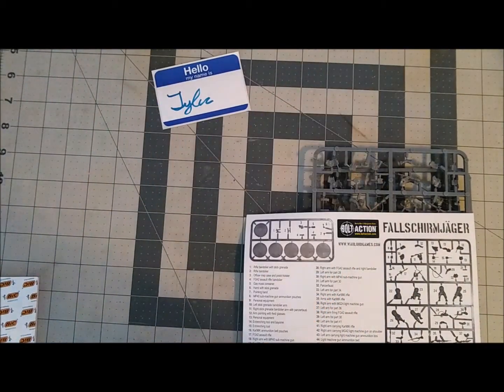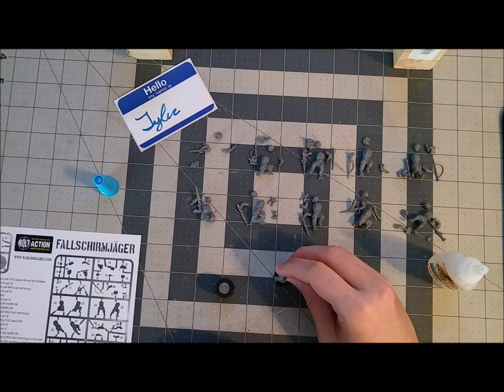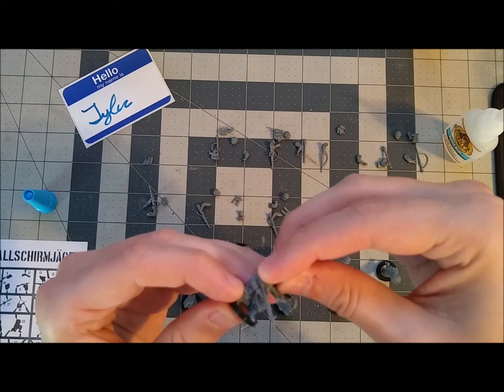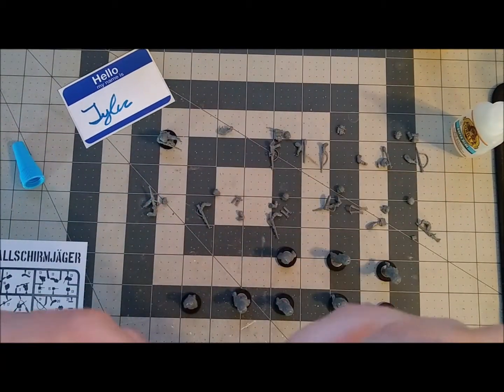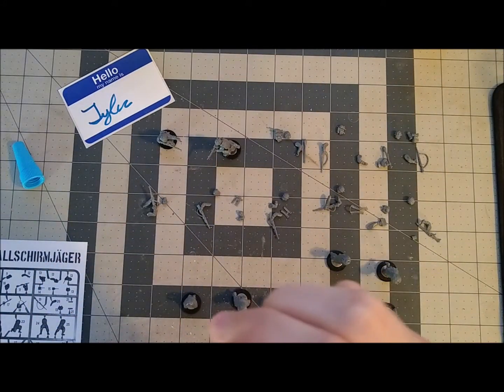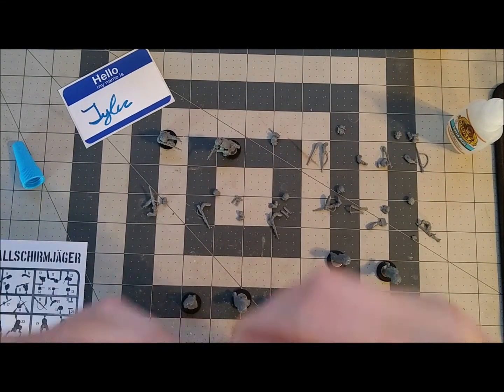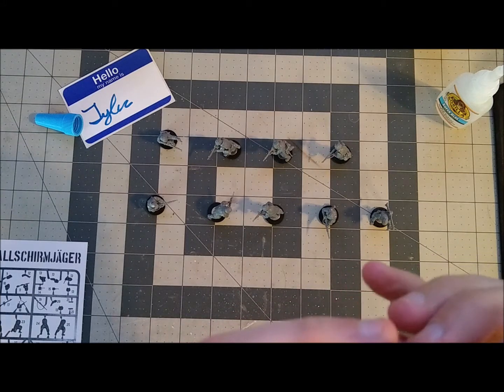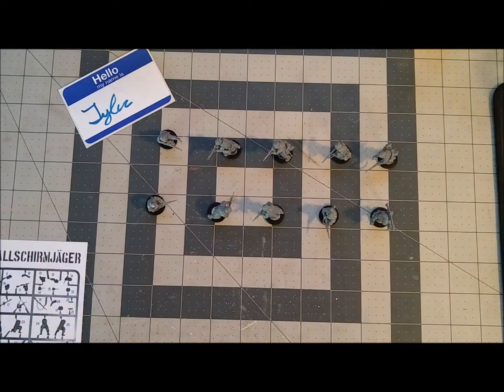Bolt Action - Assembling Fallschirmjager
Today we are  assembling a squad of Fallschirmjager for the Warlord Games Bolt Action game.

Link to Hollywood Wargaming's excellent video about list building.

Link to my instagram to see some finished minis

Find Me Here - Patrick Patrikios
Take Me Down to the Fashion Show - NoMBe
Madame Wahala Beat - Nana Kwabena